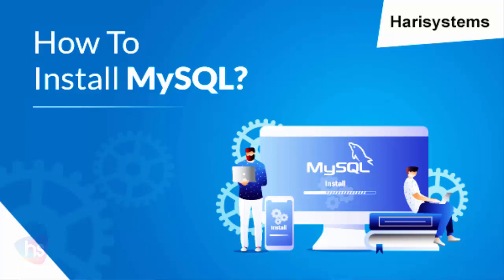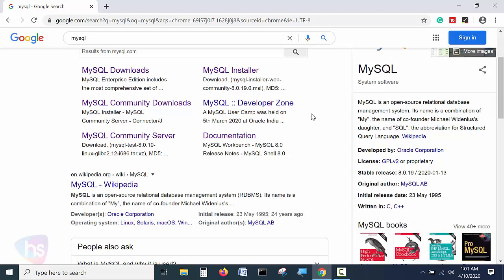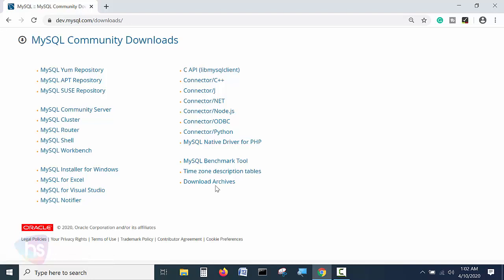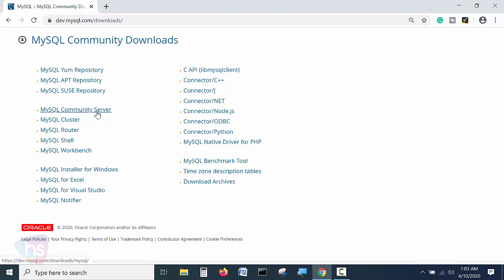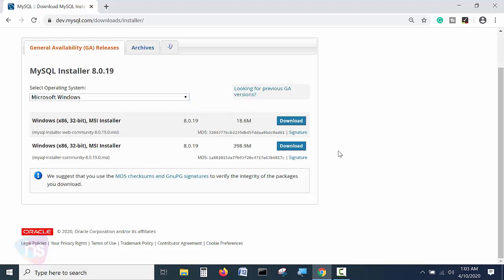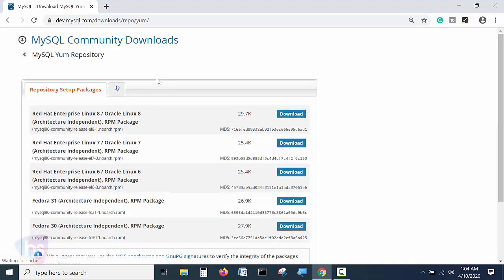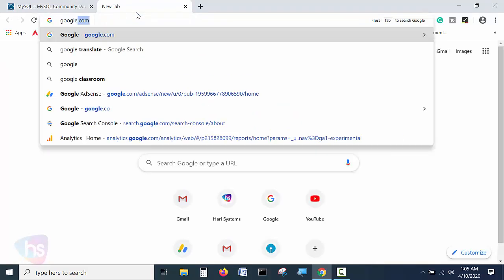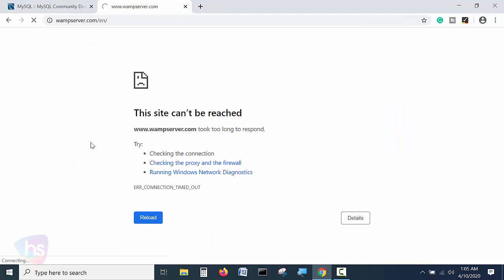FREE MySQL Courses: Learn How to Install MySQL | MySQL Tutorial for Beginners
FREE MySQL Courses: Learn How to Install MySQL | MySQL Tutorial for Beginners by Harisystems

In this session, we will learn how to How To Install MySQL on Windows 10. The same procedure can be used for installing MySQL on Windows 8 / Windows 7.

Start Best-Rated Online Courses by Industry Experts

Start Learn MySQL from scratch for DataScience and Analytics

Start Learn Azure SQL from scratch for DataScience and Analytics

Microsoft SQL Server Bootcamp 2022: Go from Zero to Hero

Create RESTful APIs using PHP, POSTMAN and MySQL: Secure API

ASP.NET Core MVC Webforms - A Project method from scratch

Web Applications for Everybody Specialization in Development

Learn Asp Net C#, MySQL, and JavaScript for web developers